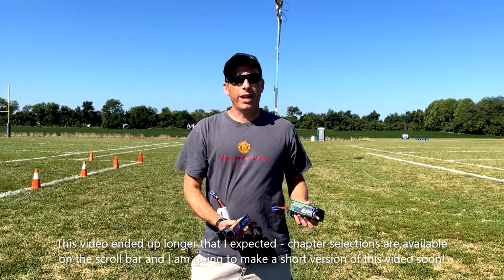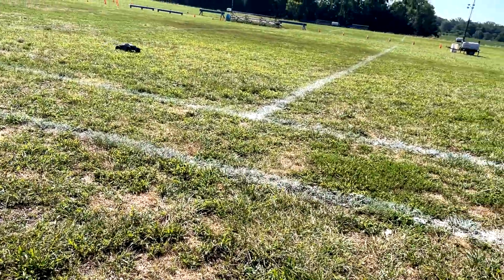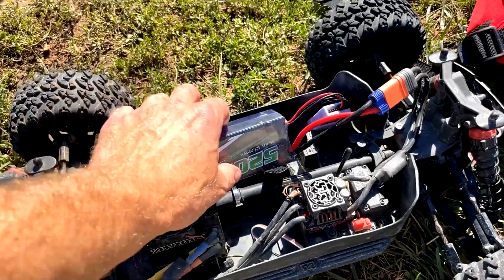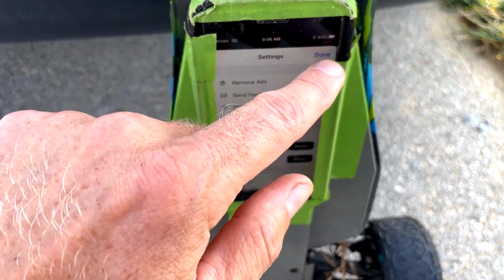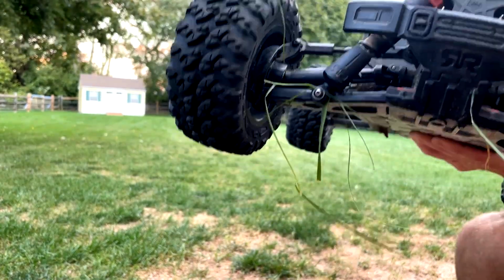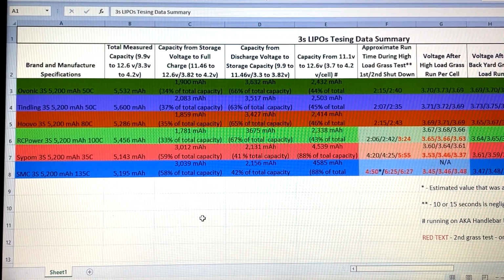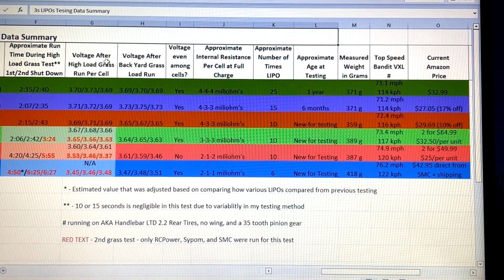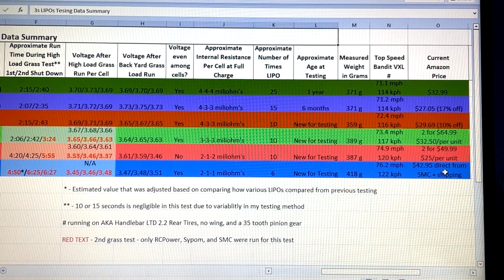Six 3s 5200 mAh LIPO Shootout - Run Time, Top Speed, Voltage Sag, Capacity Testing - SMC VS Others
Ovonic, Tindling, Hoovo, RCPower, Sypom, SMC 3s 5200 mAh LIPO battery testing

Sypom and SMC speed runs in Traxxas Bandit VXL that were not included in the main video

Big spreadsheet of SMC LIPOs vs many other 6s LIPOs (this is an excellent reference)

All other LIPOs can be purchased on Amazon when in stock.

0:00 - Start
0:05 - Introduction to testing
7:06 – Beginning of timed high load grass test of LIPOs
18:35- Speed testing in Traxxas Bandit VXL
25:44 – Time lapsed charging and capacity testing of SMC LIPO
26:01 – Intro to higher load grass test
29:14 – Start of higher load grass test and voltage sag testing
36:24 – Conclusions of higher load grass test
38:47 – Data review in spreadsheet of all 6 LIPOs
55:26 – Wrap up and question to viewers

Zeee, Gens Ace, CNHL, Traxxas, Turnigy, Spektrum